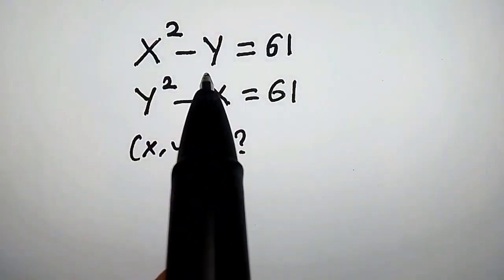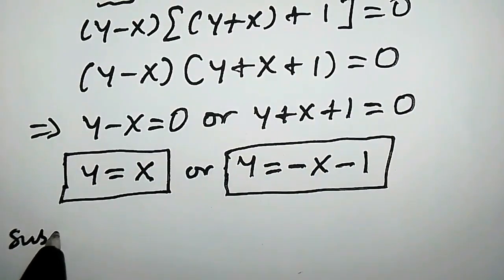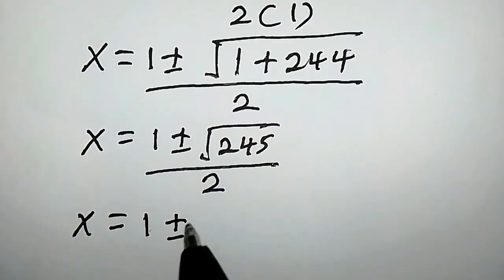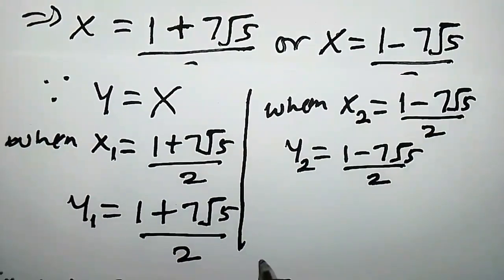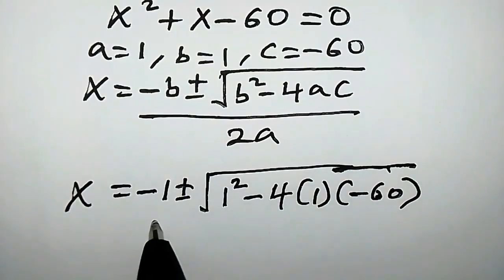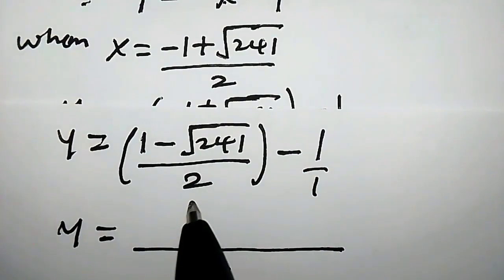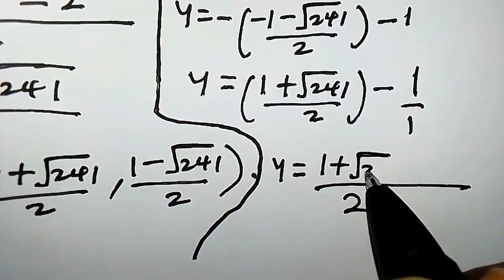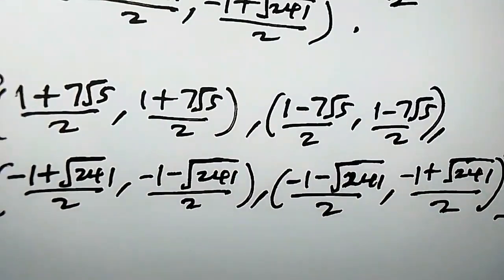A Nice Olympiad Algebra Problem | Math Olympiad Question